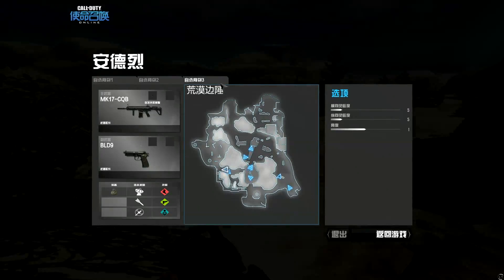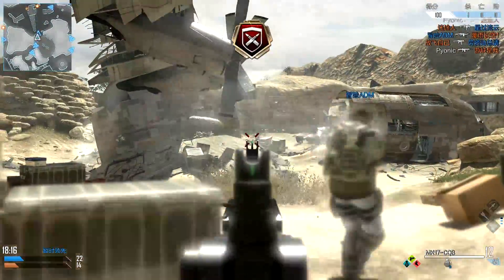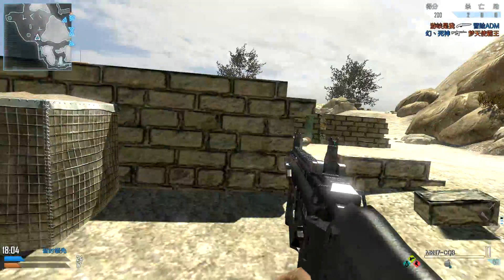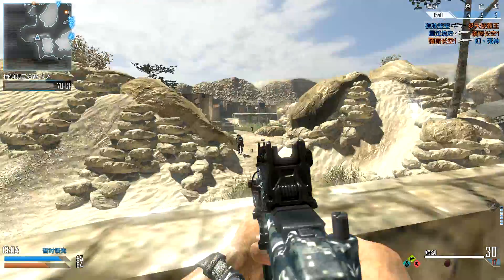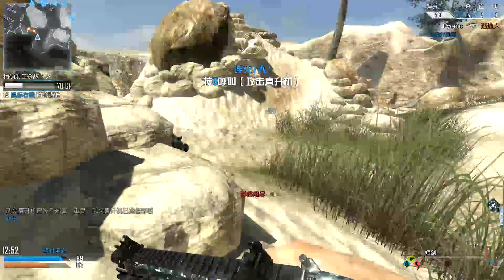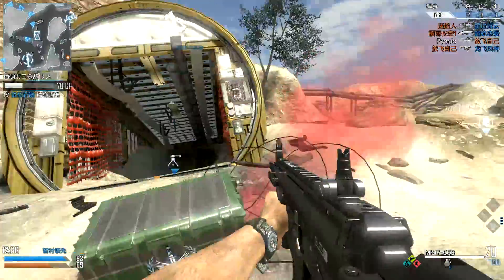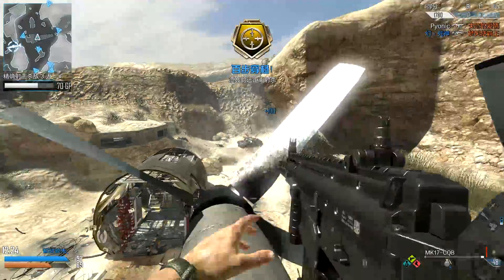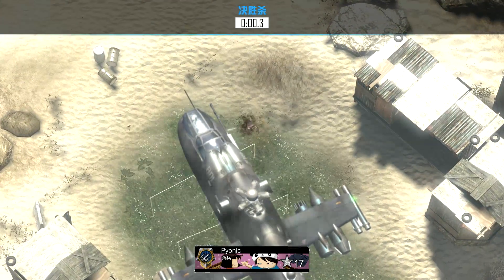COD Online Q&A!!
Remember to drop a 'LIKE'! Your support is greatly appreciated!
Questions:
0:43 - What is COD Online?
1:22 - Can you make a tutorial on how to download the game?
1:55 - I downloaded the game but get an error message
2:32 - How do I have an account?
2:53 - Will I be able to play it outside of China?
3:44 - Will the game be officially launched to the rest of the world?
4:36 - Can you play more Zombies?
5:13 - Am I able to use my console controller?
5:42 - Will my PC run it?